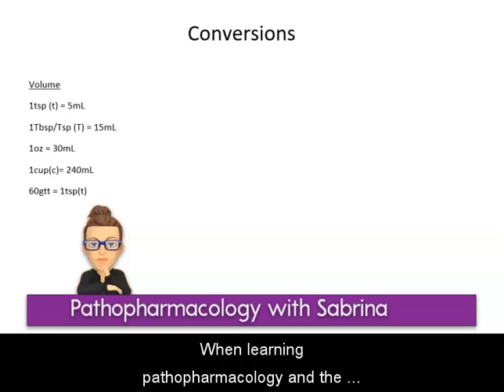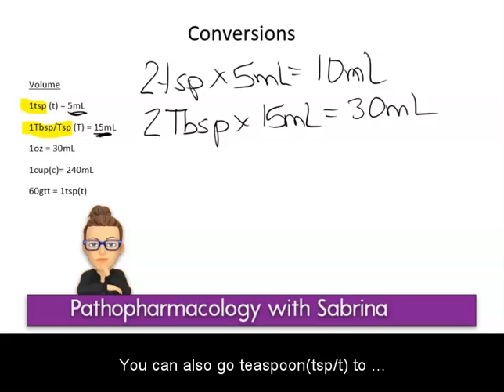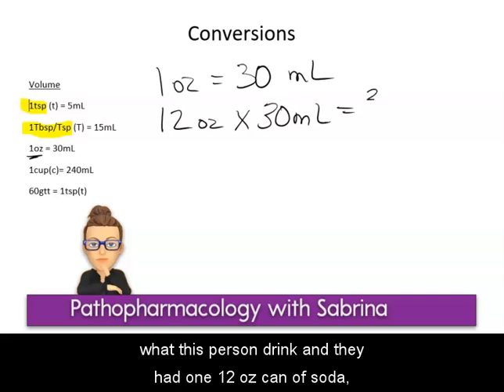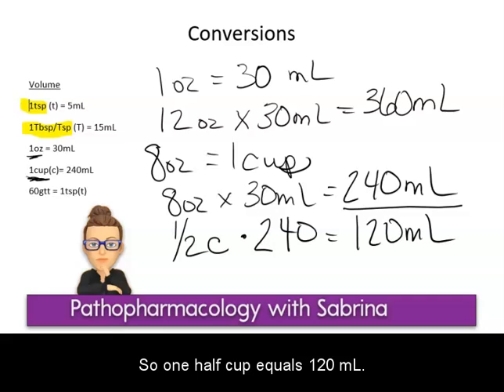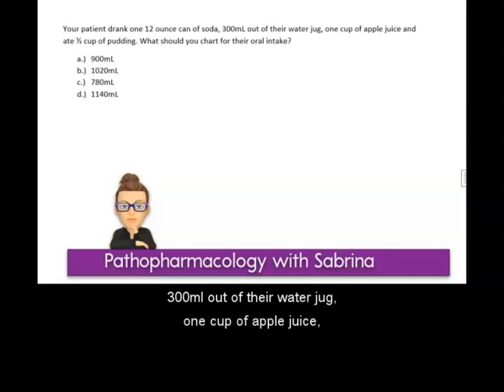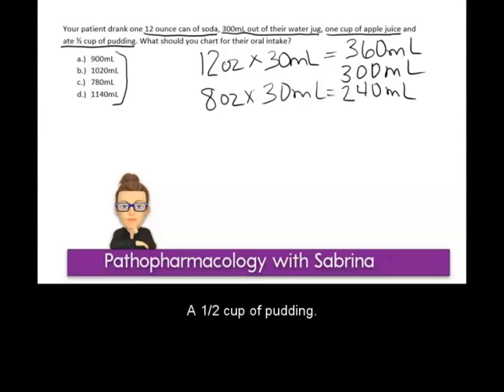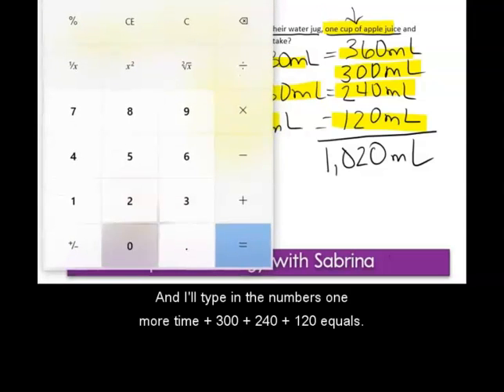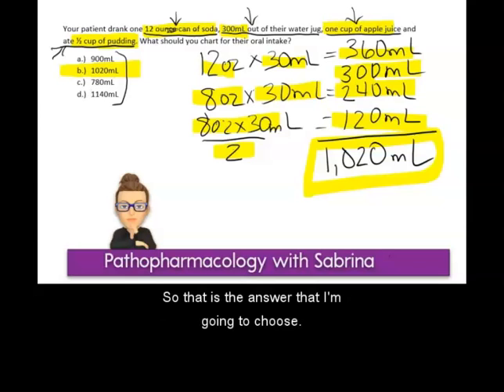Volume Conversions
In pathopharmacology, you need to do a lot of conversions. Sometimes the volume of the container we hand the patient doesn't match the volume we need to chart. Watch this video to learn the common volume conversions and do a practice pathopharmacology math question.

Cups to ounces = C to oz
Ounces to mililiters = oz to mL conversions
tsp to Tbsp = t to T
tsp to mililiters = t to mL
Tbsp to mililiters = T to mL
drops to tsp = gtt to tsp

Do you have a question you'd like me to do a video on? Please feel free to send it to me! Suggestions for a drug to cover? Let me know!